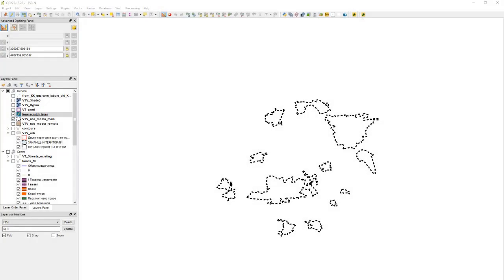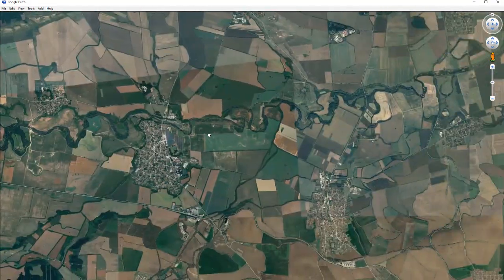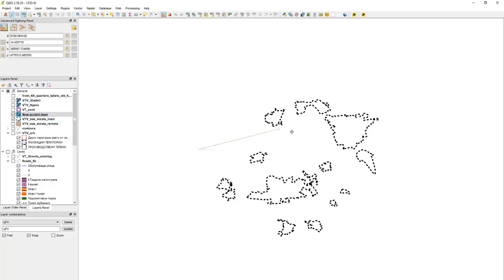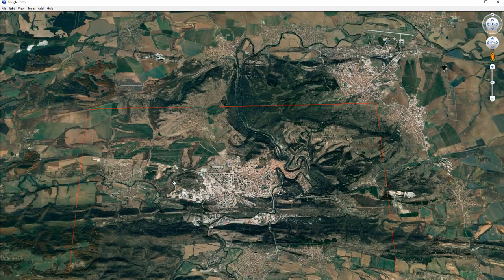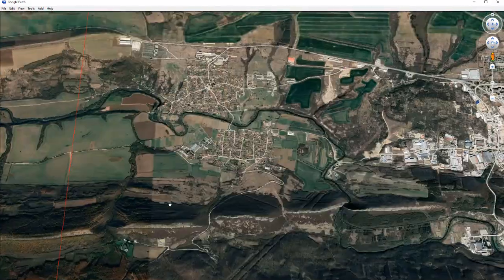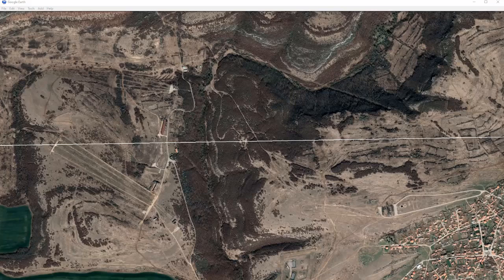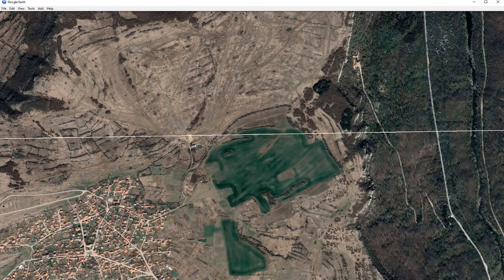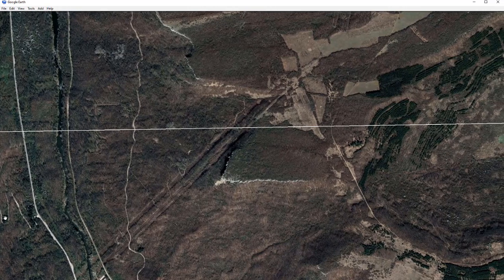5 Mistakes when saving satellite images from Google Earth for GIS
In this quick tutorial, we show you the 5 most common mistakes when saving satellite images for your GIS project.
1) Not knowing the extent of the merged image 00:38
2) Not having the correct options in Google Earth. 03:15
3) Incorrect zoom distance 05:23
4) Leaving unnecessary items on the screen 07:18
5) Leaving too little space between the images 08:10

Author/Автор: Nicola Lalev from ADIsoft
Date/Дата: 23/08/2019
Programs used / Използван софтуер:

-QGIS 2.18.26